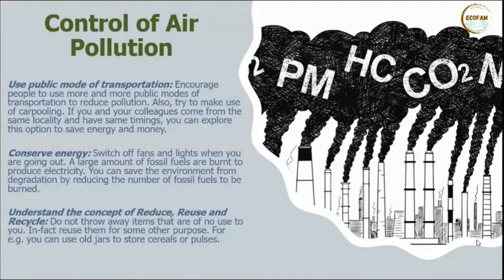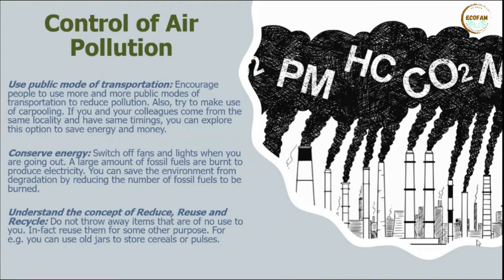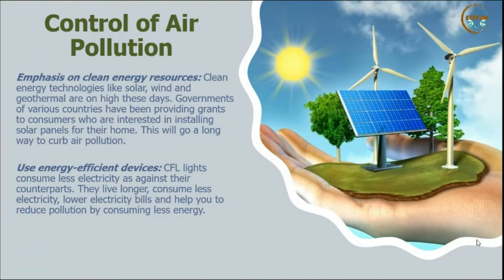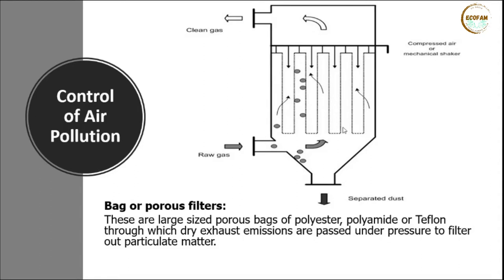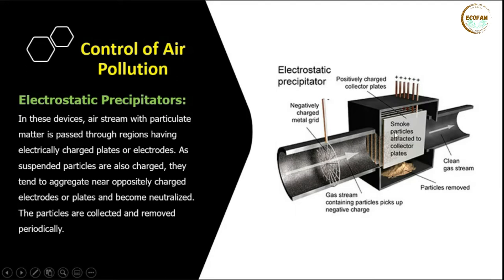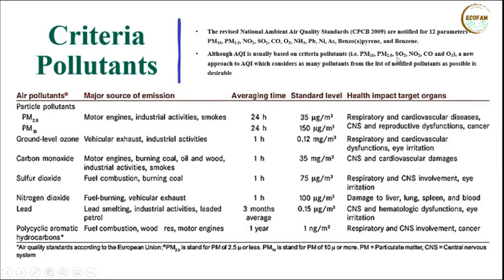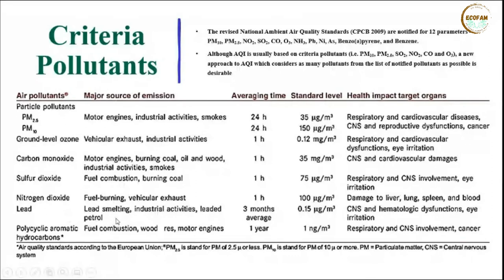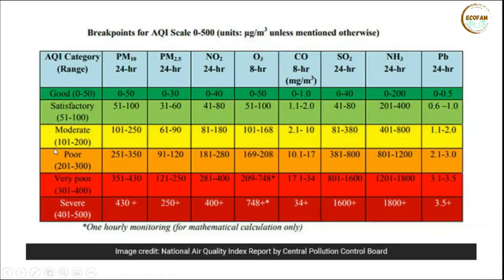Air Pollution Part II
This video is in continuation of Air Pollution Part II and discusses Control of Air Pollution, Air Quality Index.